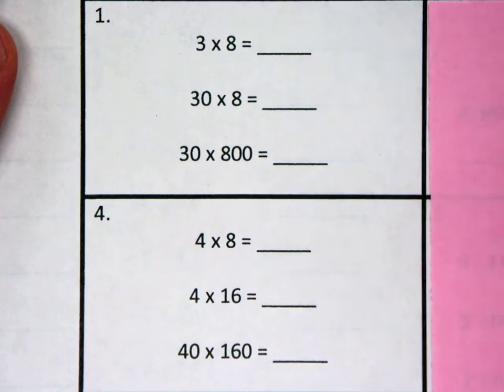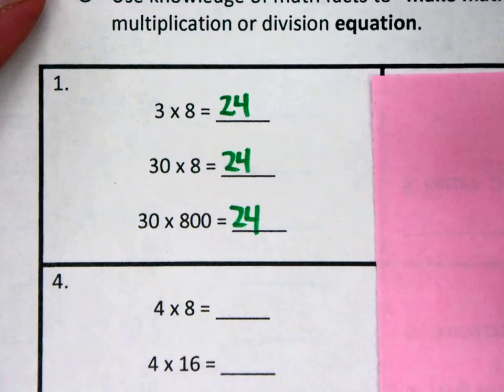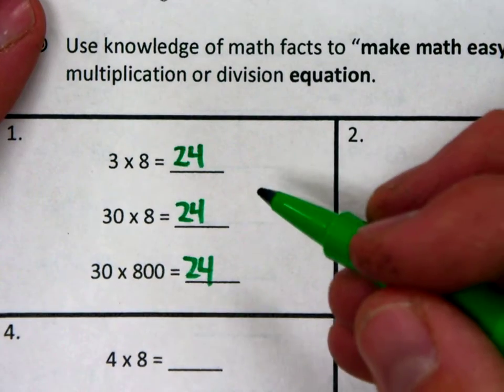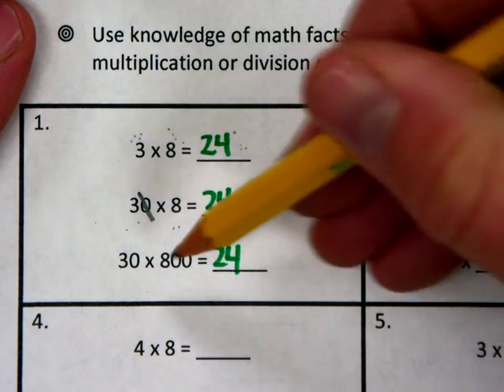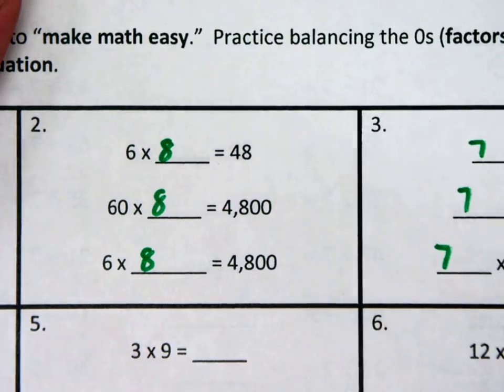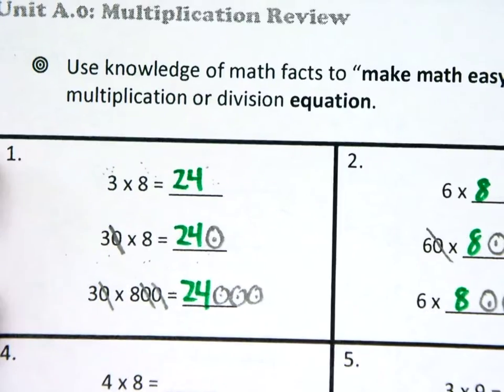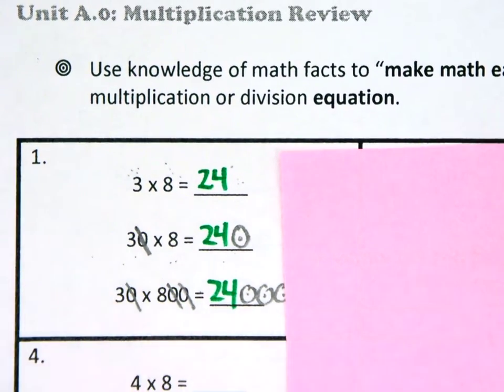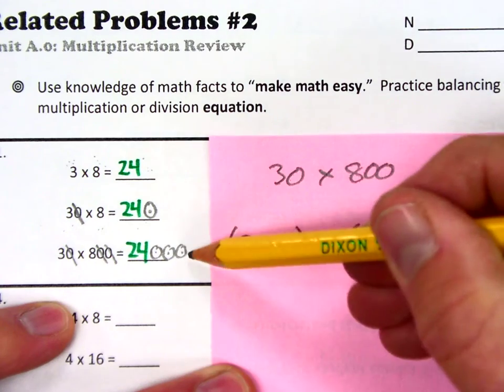Related Problem Sets 1- multiplication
Using "balancing" techniques and math fact knowledge to "make math easy" while solving multiplication and division problems.